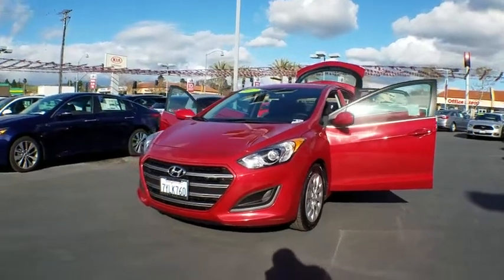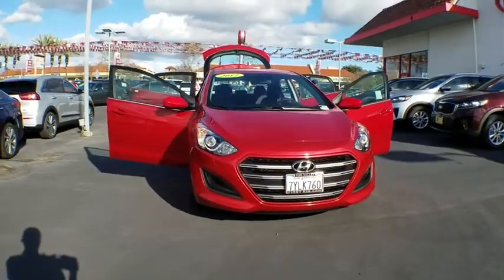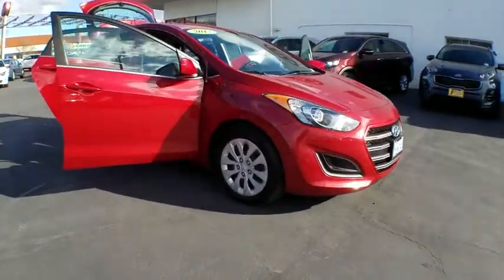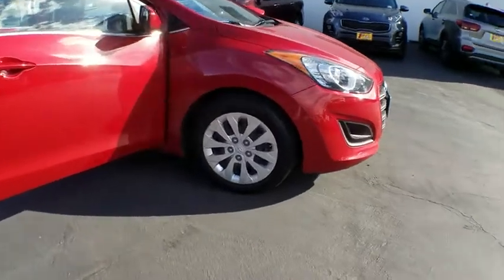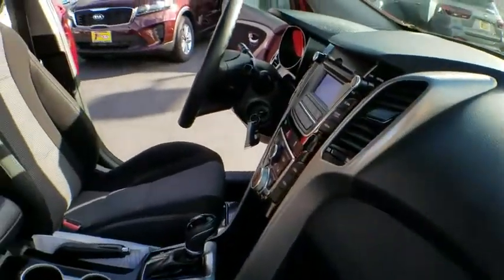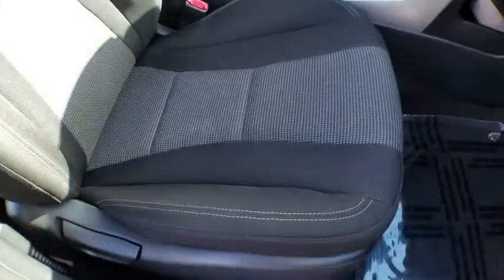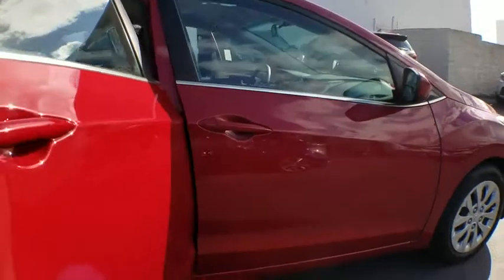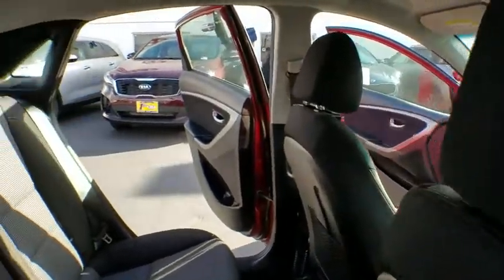2017 Hyundai Elantra GT Simi Valley, Thousand Oaks, Los Angeles, Ventura, Oxnard, LA, CA 75724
2017 Hyundai Elantra GT
2017 Hyundai Elantra GT C - Stock#: 75724 - VIN#: KMHD35LH2HU383303

First Kia
2081 1st St

KBB.com 10 Most Awarded Brands. Scores 32 Highway MPG and 24 City MPG! This Hyundai Elantra GT delivers a Regular Unleaded I-4 2.0 L/122 engine powering this Automatic transmission. SCARLET RED PEARL, BLACK, PREMIUM CLOTH SEATING SURFACES, BLACK, LEATHER SEATING SURFACES.* This Hyundai Elantra GT Features the Following Options *Window Grid Antenna, Wheels: 16 x 6.5J Steel w/Covers, Variable intermittent wipers, Urethane Gear Shift Knob, Trip computer, Transmission: 6-Speed Automatic w/SHIFTRONIC -inc: Active ECO system, Torsion beam rear suspension w/coil springs, Tires: P205/55R16, Tailgate/Rear Door Lock Included w/Power Door Locks, Strut Front Suspension w/Coil Springs.* Stop By Today *Stop by First Kia located at 2081 First St, Simi Valley, CA 93065 for a quick visit and a great vehicle!